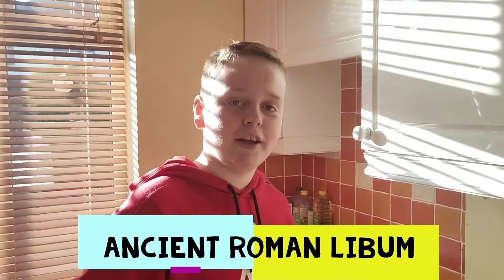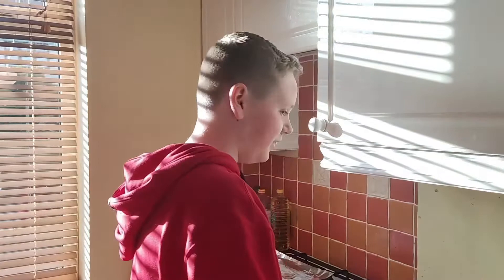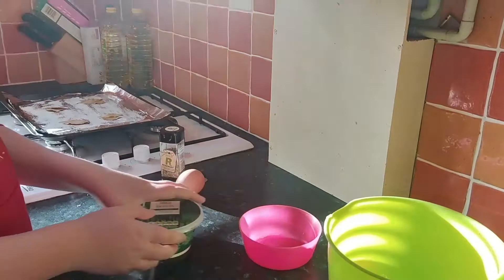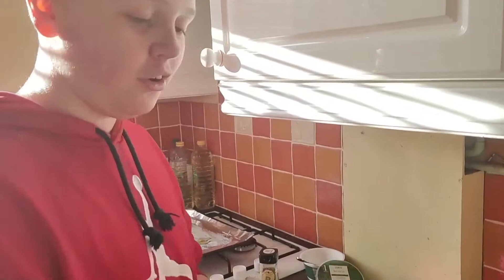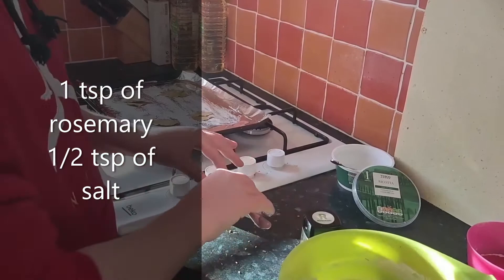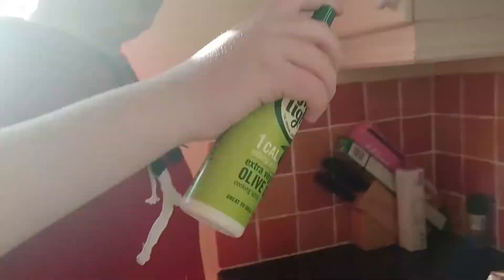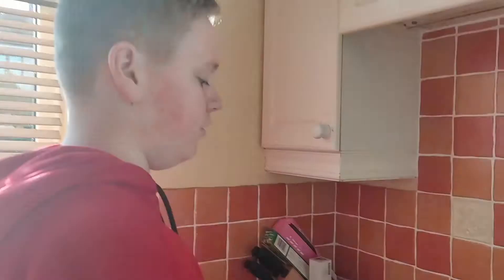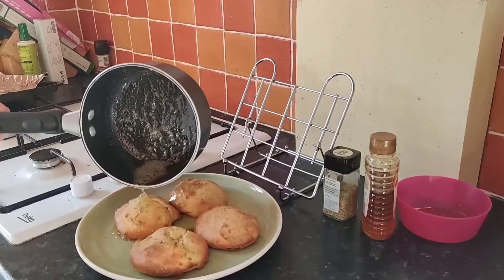Ancient Roman Bake Off 2022 - Libum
Entry for the schools Ancient Roman Bake Off 2022